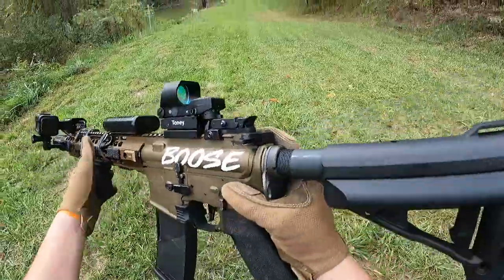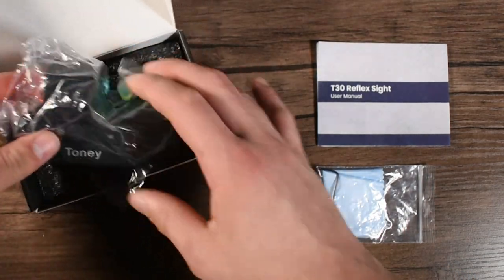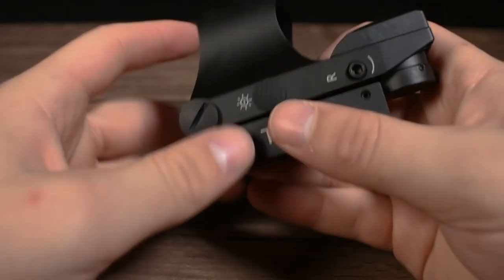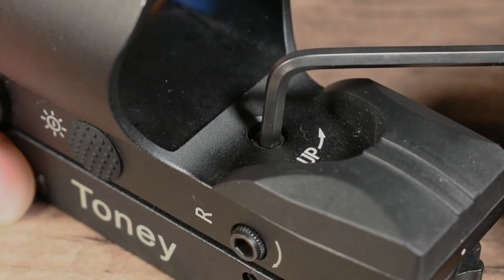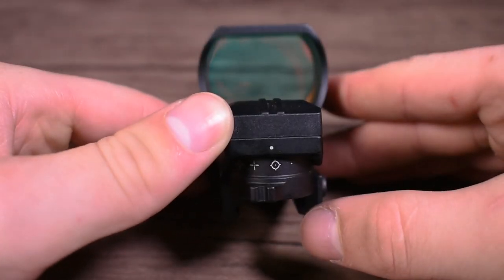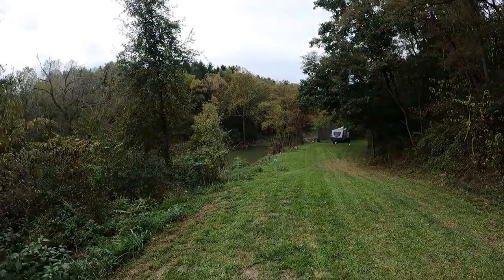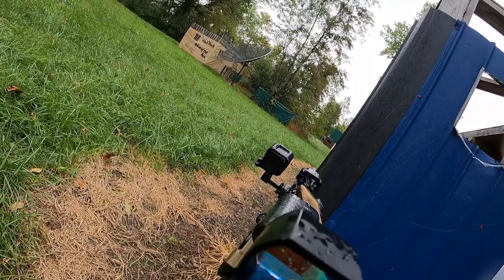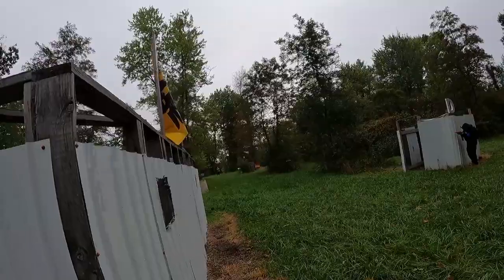The BEST Budget-Friendly Red Dot Sight! AIRSOFT Beginner Optic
CHAPTERS:
1. Intro: 0:00
2. Unboxing: 0:20
3. All Reticle Options: 2:06
4. Honest Thoughts/Review: 2:36
5: Gameplay: 2:50
6. Outro: 3:37

Honestly, this red dot sight has all you need for a solid entry level sight, or a reliable back up.
- 4 reticle options
- Easy installation
- Sturdy, aluminum construction
- Tools/batteries for longer product life